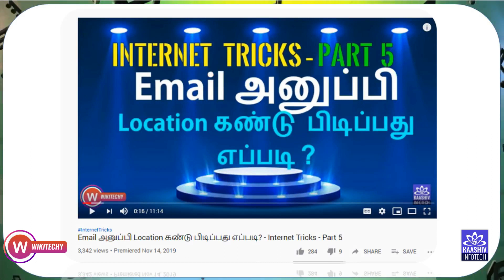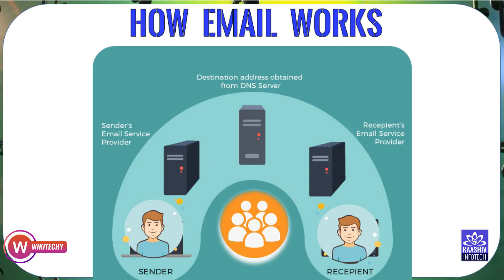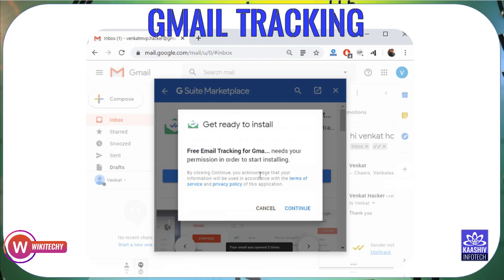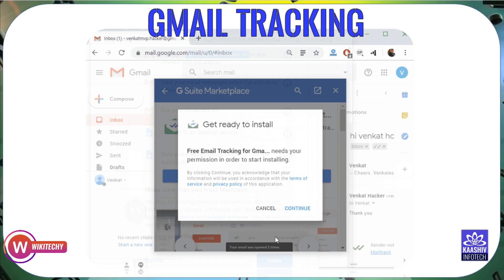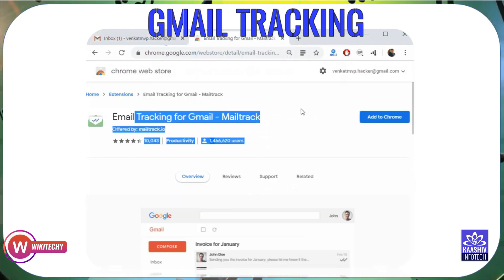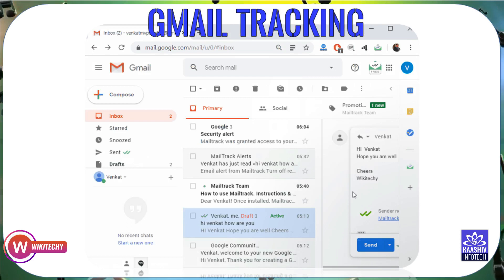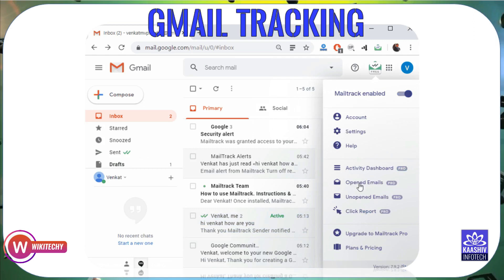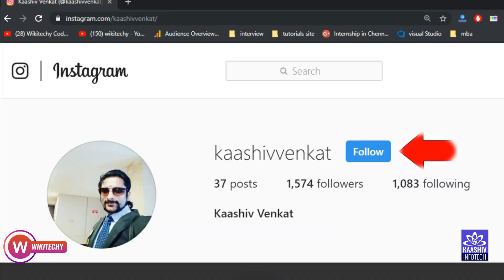யாருக்கும் தெரியாத Gmail Super Track Trick - Internet Tricks - How to track email sent is read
யாருக்கும் தெரியாத Gmail Super Track Trick - Internet Tricks -  Part 8

The sender composes a message using the mail server on their computer. This process is done by the two protocols. They are mentioned below,
               Simple Mail Transfer Protocol
               Post Office Protocol
A Sender sends mail to Receiver. DNS (Domain Name System) server is helpful to find out and reaches to recipient.